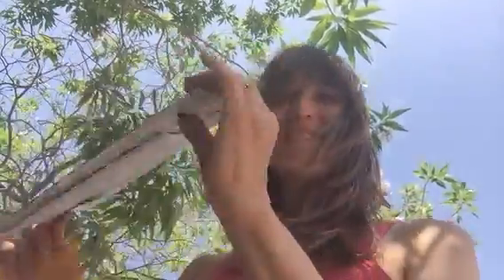Look What Arrived In the Mail!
My new license plates for my mini!